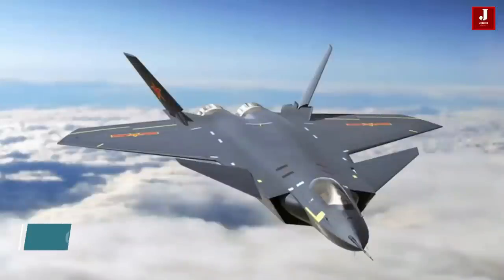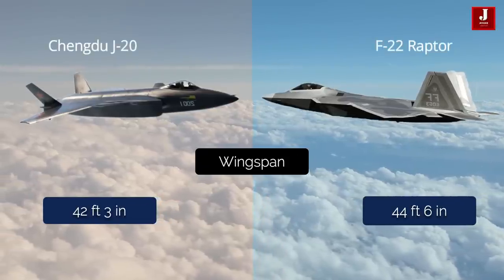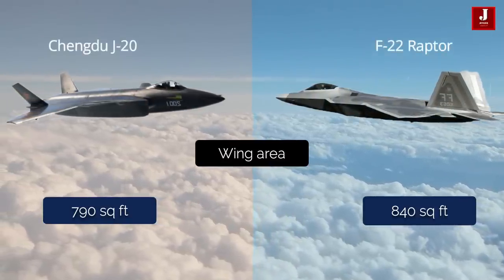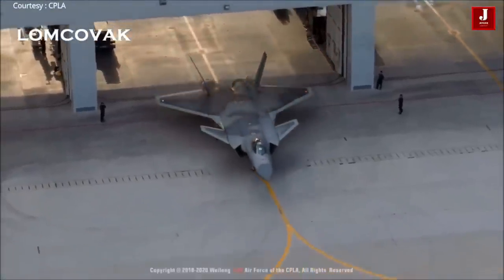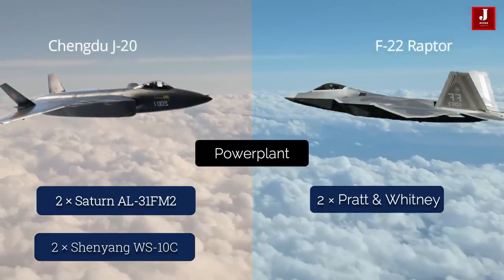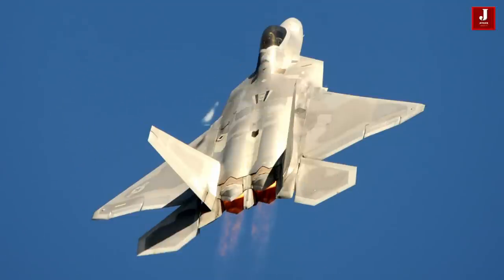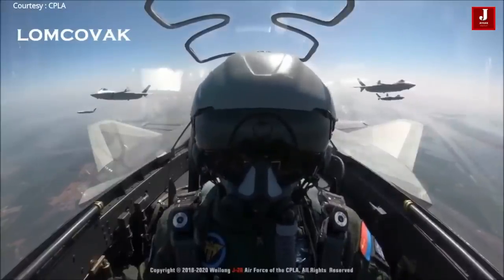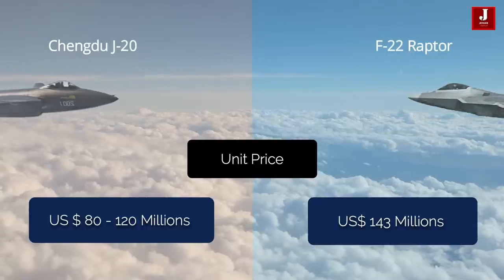Comparison of China's built J20 and USA's built Raptor F 22 fighter jet.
In this video, we will compare two legendary aircraft: the J 20 Chengdu, built in China, and the F-22 Raptor, built in the United States. Both aircraft have strong combat capabilities. Let's take a look at both aircraft in the video.